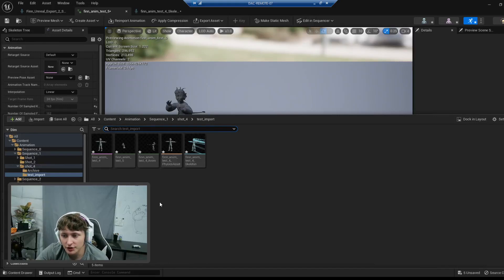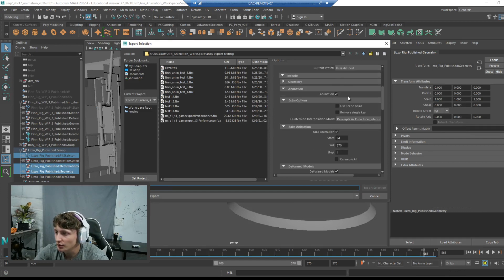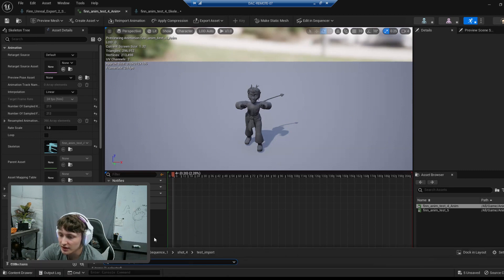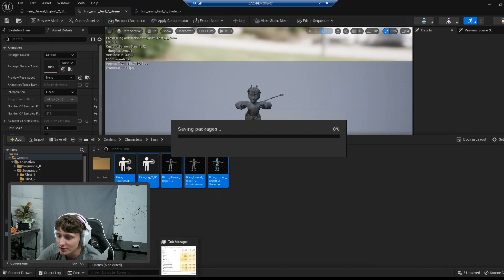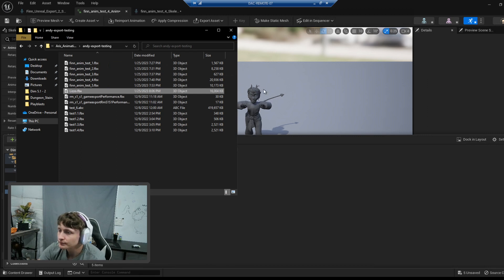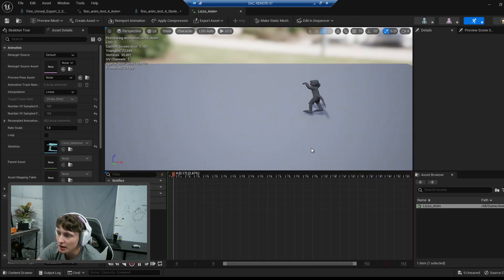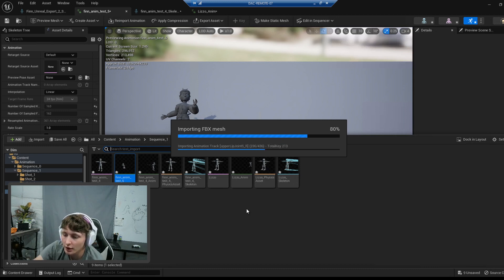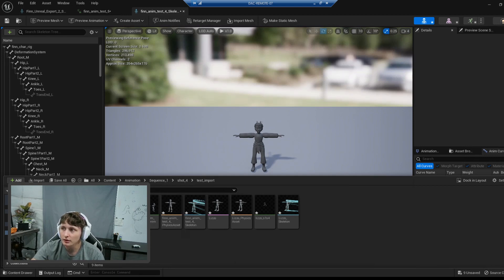Importing Animation from Maya to Unreal | Using Advanced Skeleton Rigs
this was something I recorded for some classmates in college but realized it might as well go public because it might be helpful (if you can get through my rambling).

This goes through the process of importing the Rig/Character and then importing just the animation off that character.